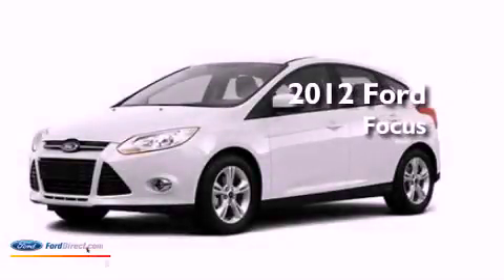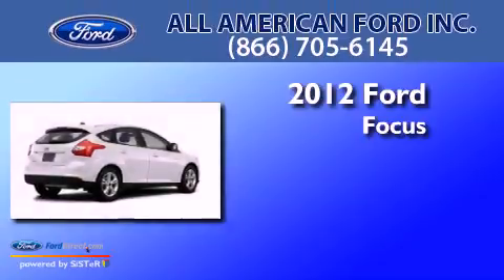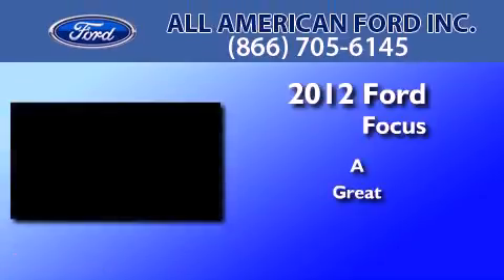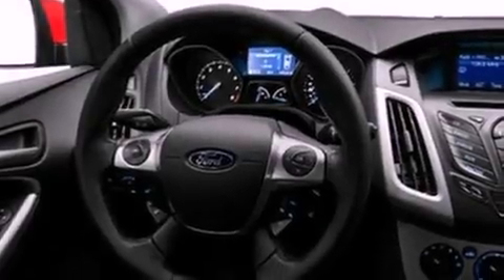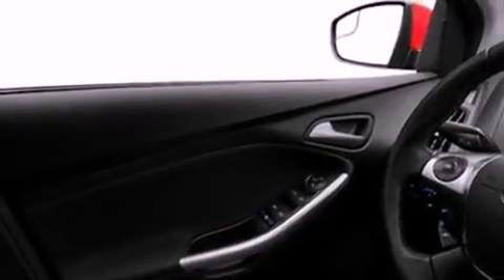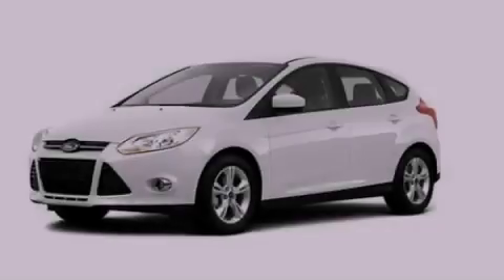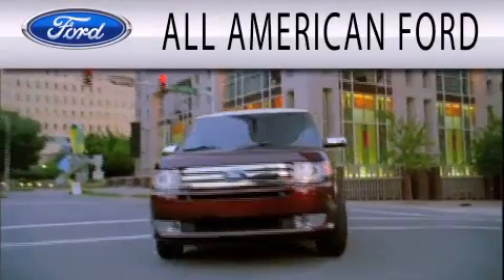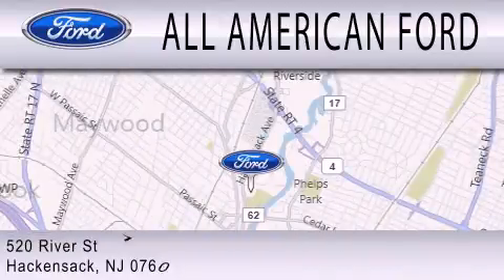2012 Ford Focus Hackensack NJ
Year : 2012
 Make : Ford
 Model : Focus
 Engine : 2.0L I4 16V GDI DOHC FLEXIBLE FUEL

 Exterior : WHITE

 Stock : 12F337